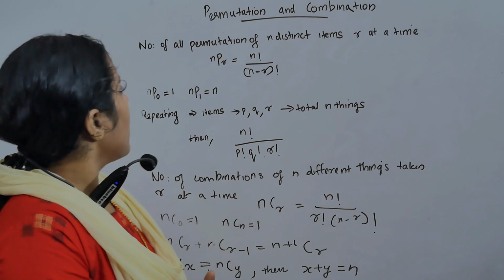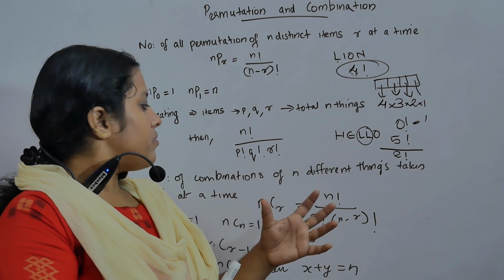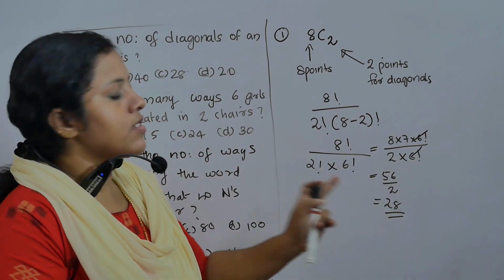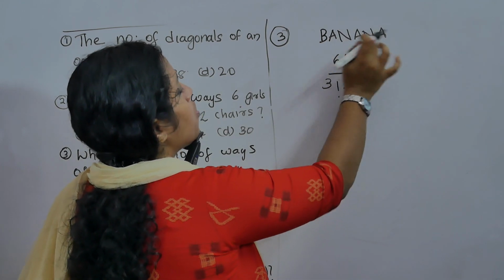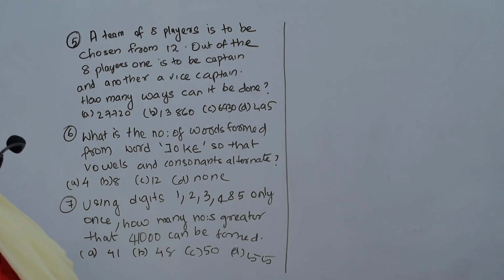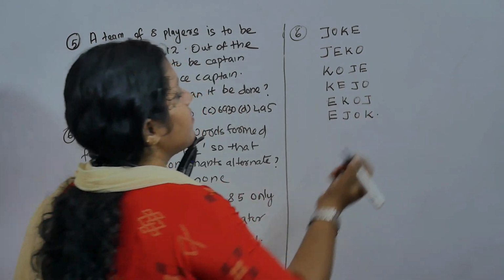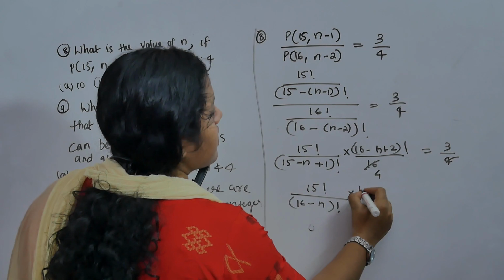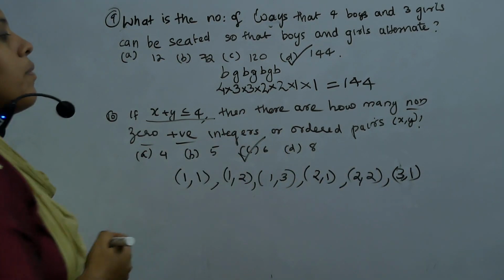NDA Maths | Permutation and combination